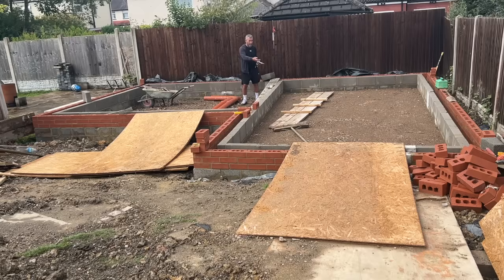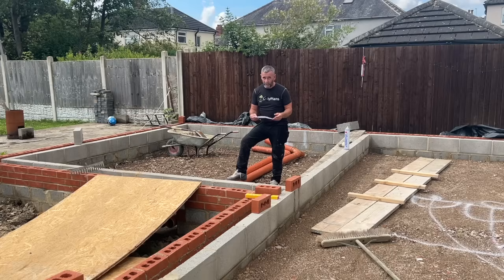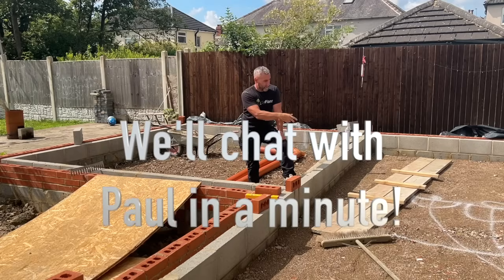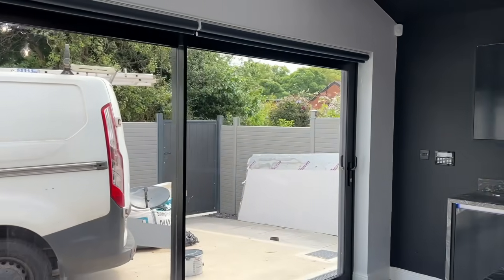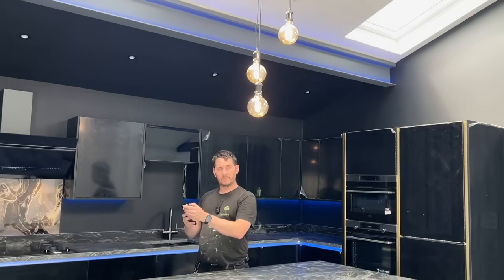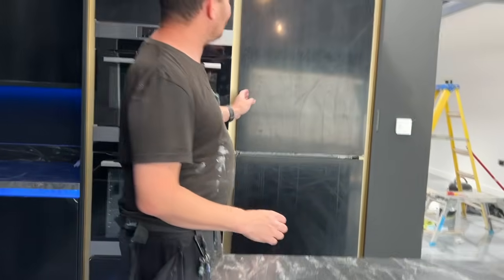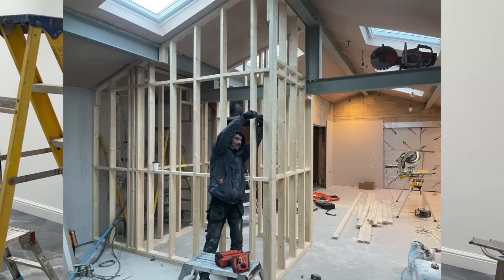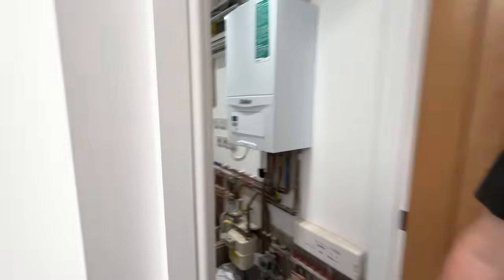Garden annex and the plumbing explained in massive detail! Part 13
Well, back from holiday, and I'd like to thank all who wished me a great holiday!

First a visit to see John and Davey, then back to see the 'Plumber"

I thought I was just throwing some ducts in to take the services, turns out it's a little more detailed than that.

I'll be surprised if there is a more detailed explanation on YouTube about water supplies, waste, pipe type, heating options and more.

My mate Paul, dropped by finally😉, to offer his advice on everything to do with the water, heating it and using it for washing.

This whole series is sort of a vlog, tutorial and life documentary in one, two of my longest friends, a whole load of advice and more!

I hope you enjoy and below are your links😊

Build packs for timber framed garden rooms.

Many thanks as always, your support is and always has been amazing!

Liam